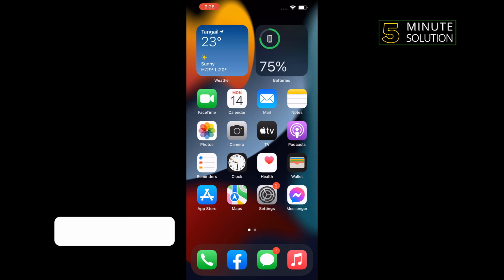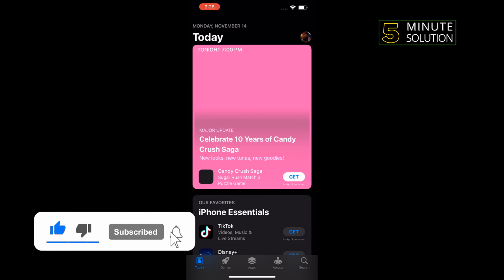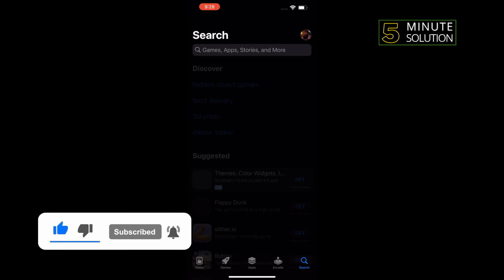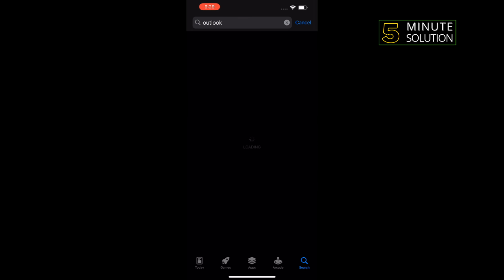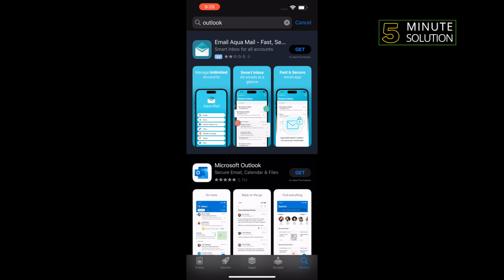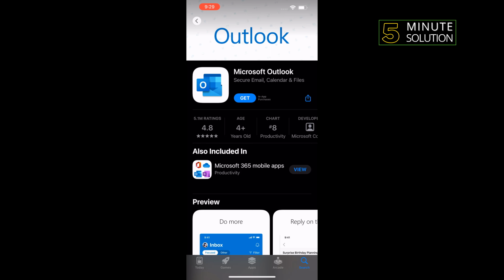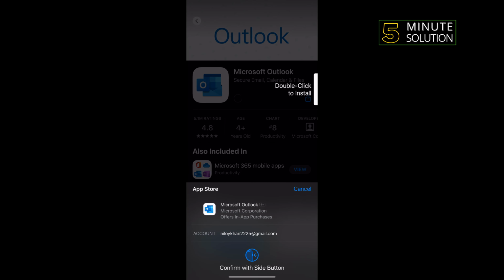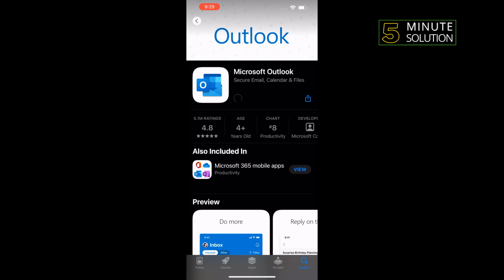How to install outlook on iphone 2024 (Quick & Easy)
Set up the Outlook mobile app on an iPhone or iPad
Setting up an Outlook email on an iPhone may sound difficult, but it's actually...